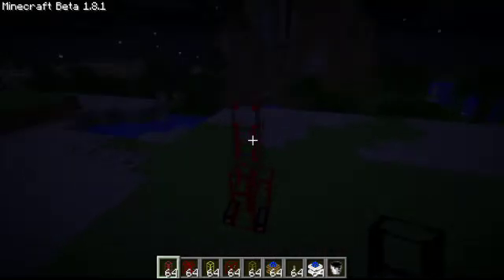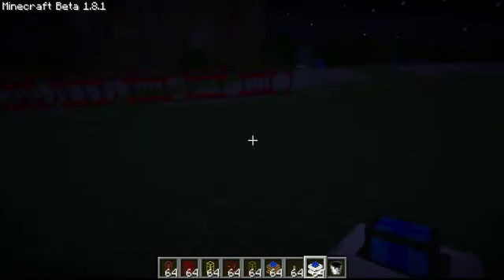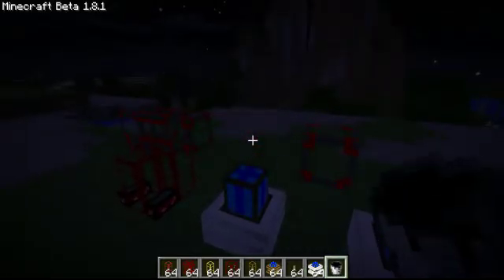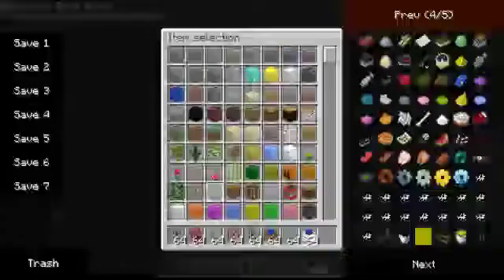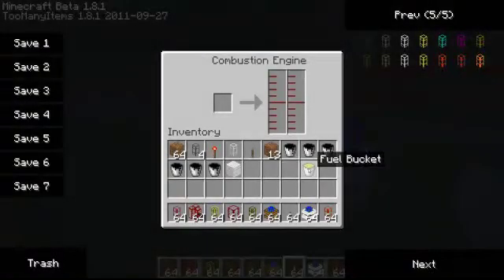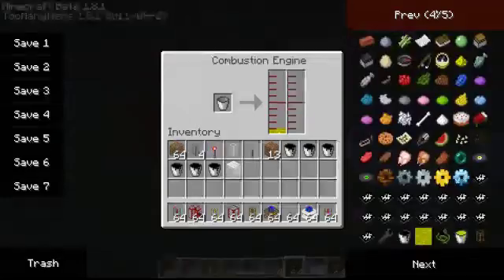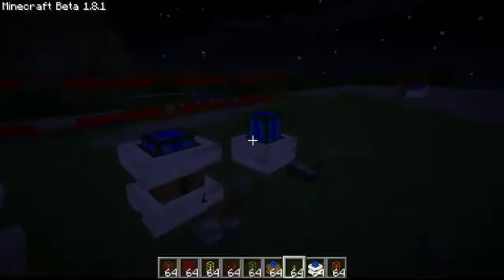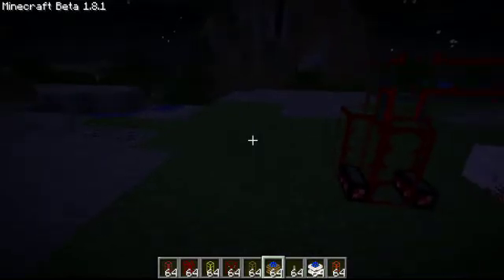BuildCraft Inventions - Part 5 - Refinery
This video is how to make a refinery at a plant using a combustion engine. Refinery's make oil into fuel(Which is better).